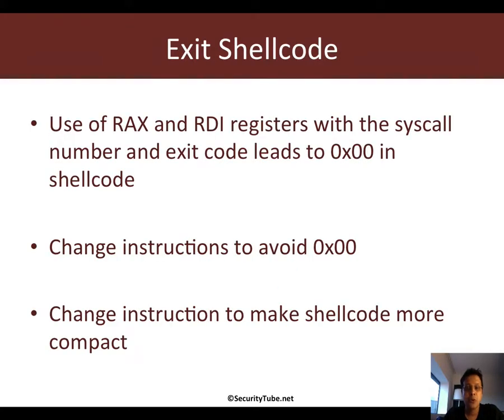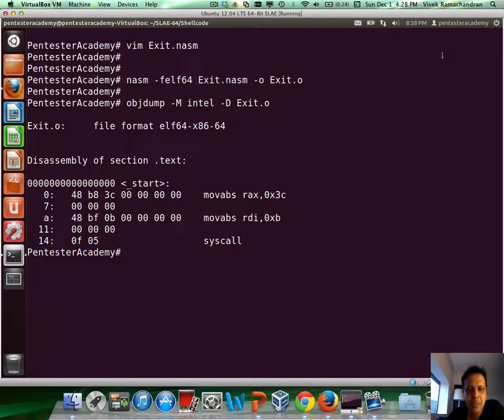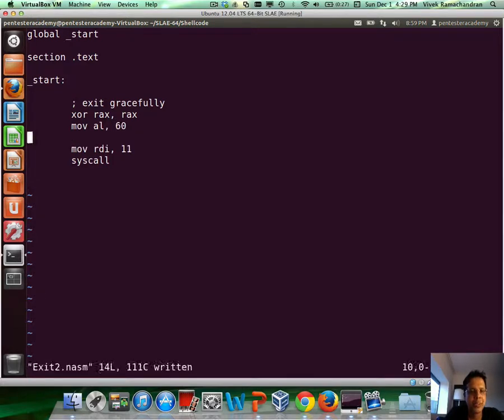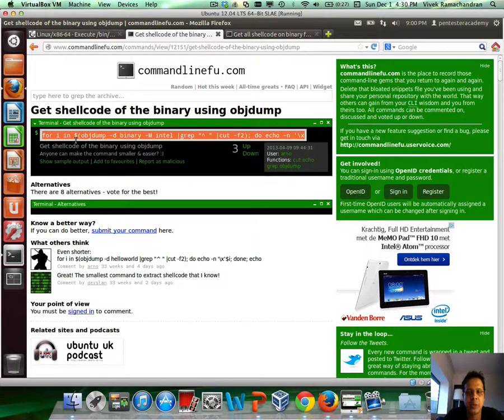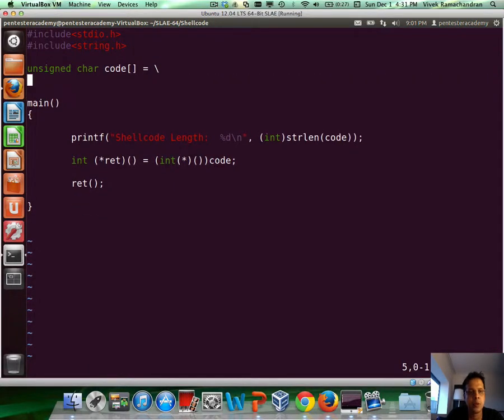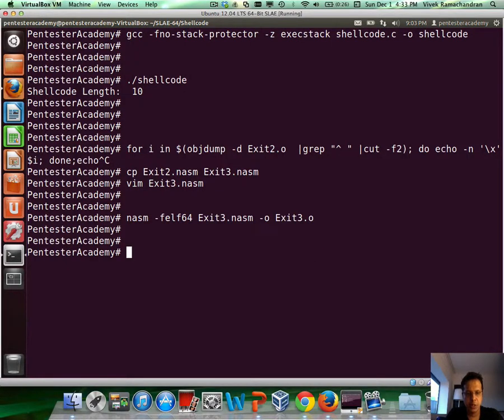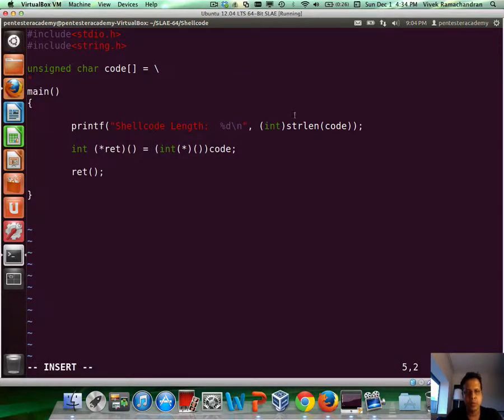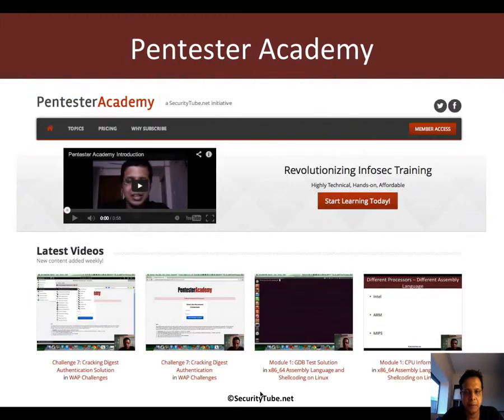024 exit shellcode